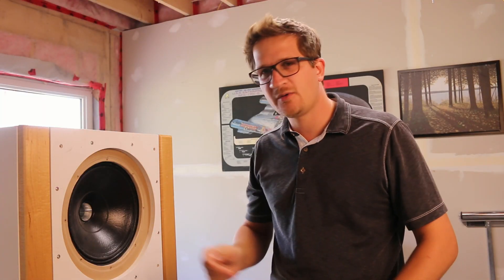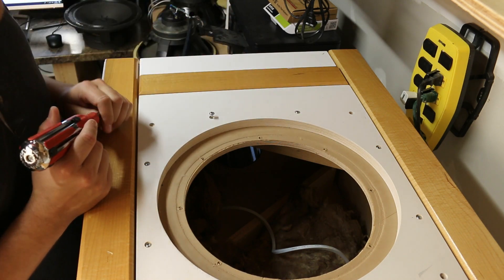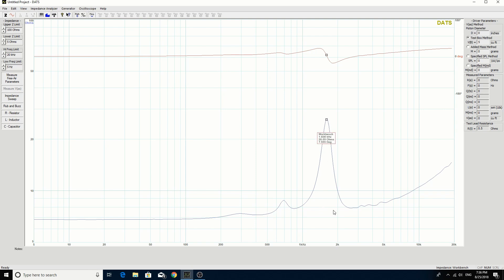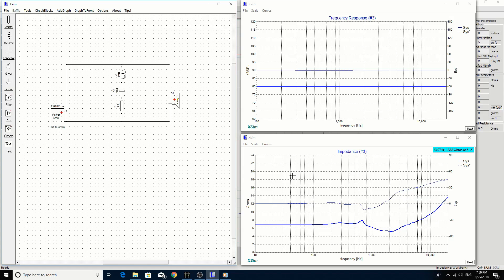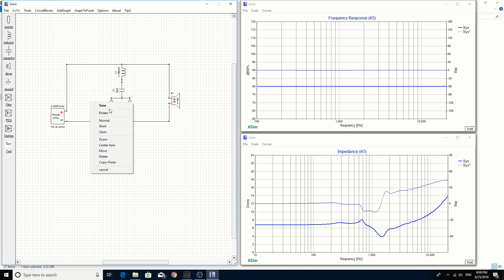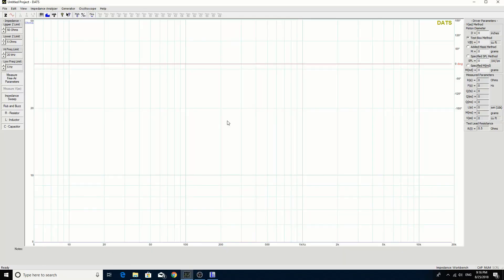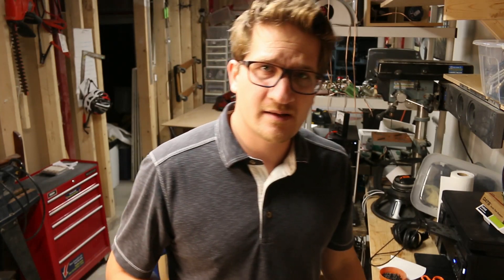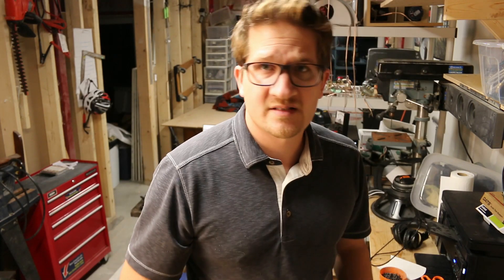Designing Passive Crossover for B&C 12" Coaxial Speaker Part 1 of ?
How to design a passive crossover using the B&C 12" Coaxial Speaker.  I experiment with different crossover points using my MiniDSP active crossover.  I upload my measurement data into the XSim software to fine tune a passive crossover design.